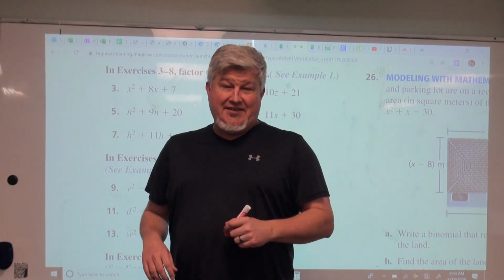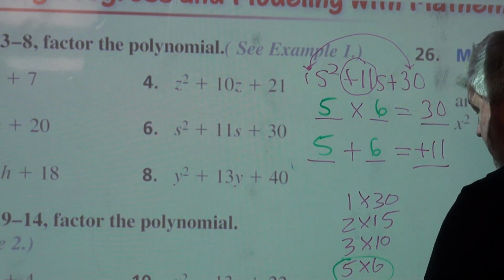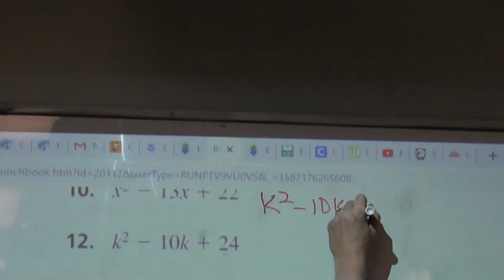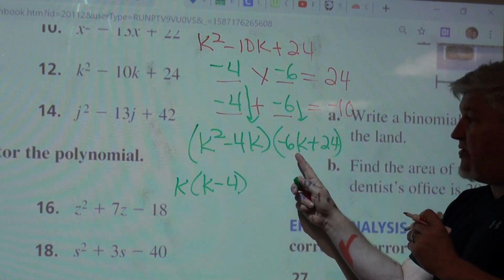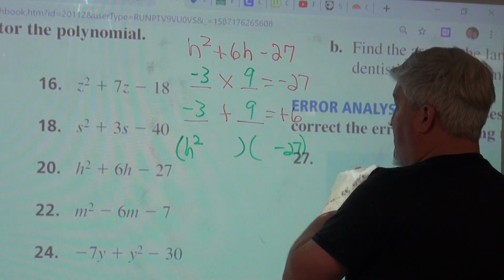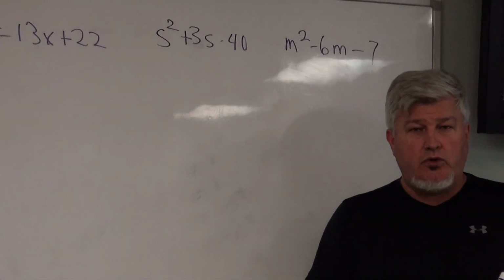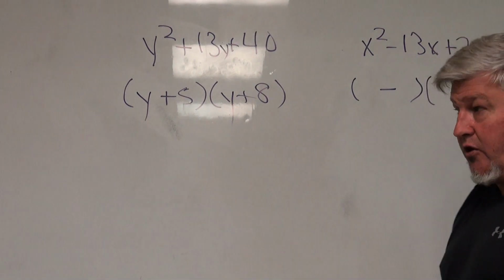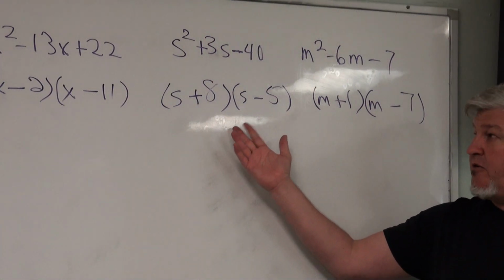FLA Algebra 1 Factoring Trinomials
How to factor trinomials two different ways when the coefficient of the squared variable is 1